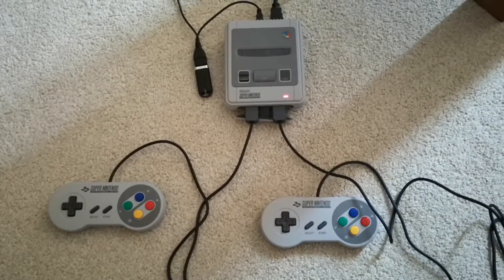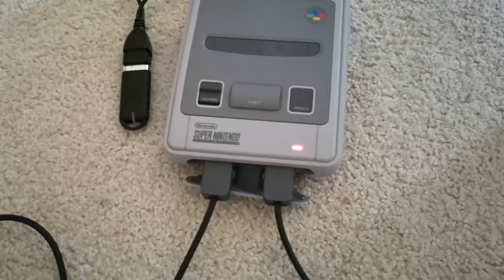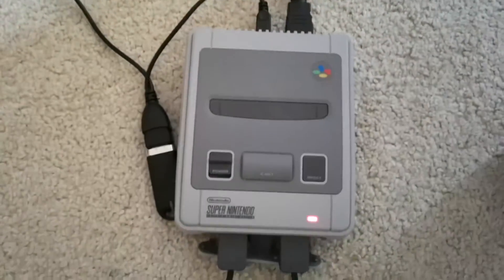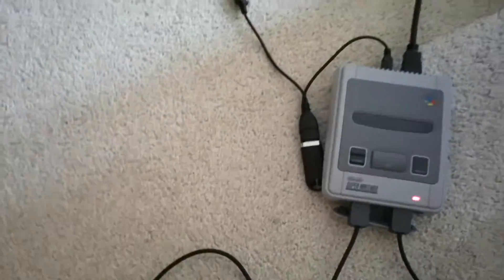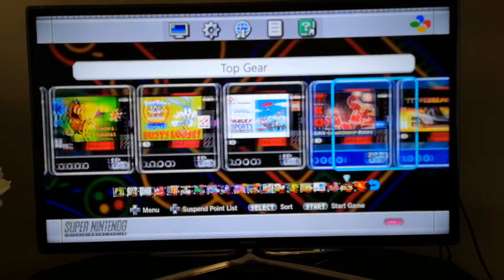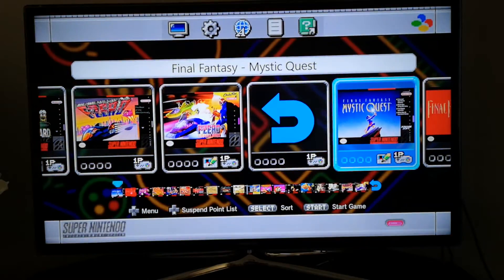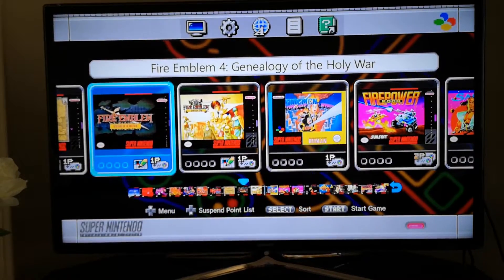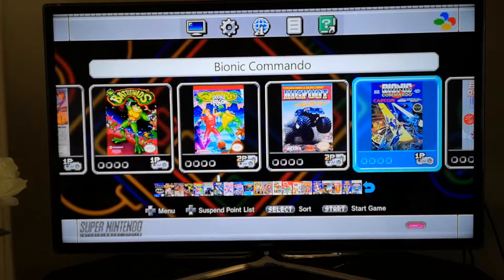Mini SNES & NES Combined! 500 Games On Modded Official Console! Cost £90 / $110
Here is my combined Mini SNES / NES Console which I bought off Ebay over 1 year ago.
It is the official Mini Snes which has been modified by pre-loading around 200 NES games direct to the mini console & preloading around 300 SNES games to a USB Flash Drive. It cost me around £20-25 more than the official SNES console which you but and that just has the basic 21 games loaded on it. I recommend getting an official console from a reputable seller on ebay who has excellent feedback.